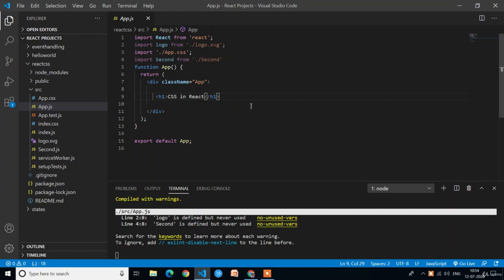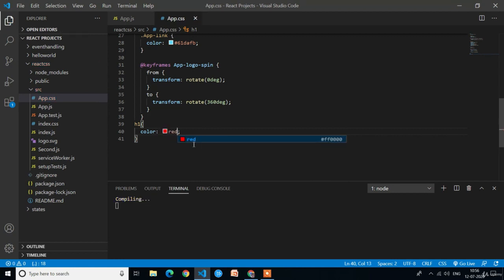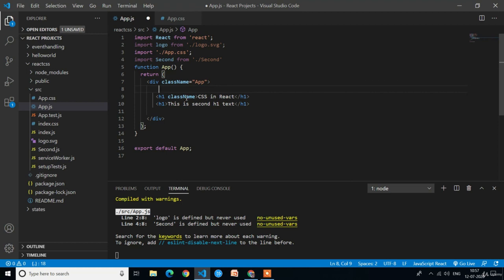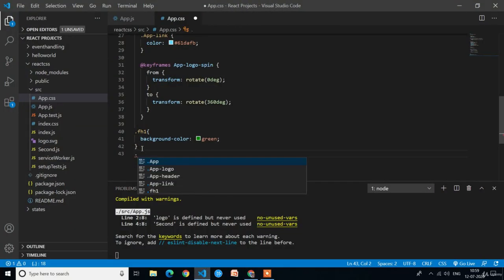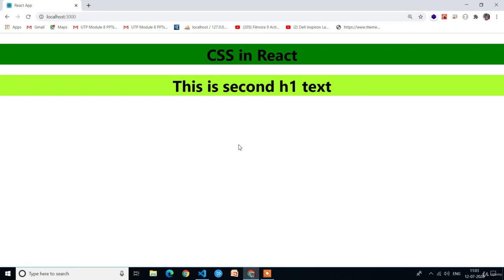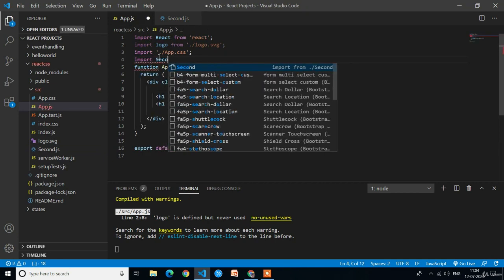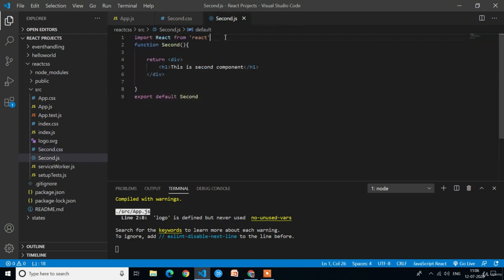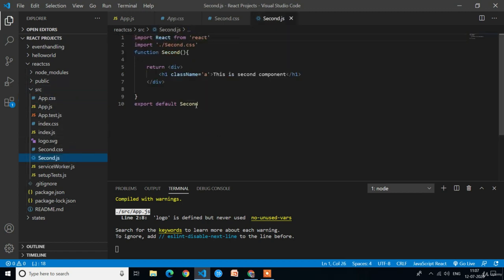Learn React Hooks and Firebase with Hands On Projects (2 Local CSS)